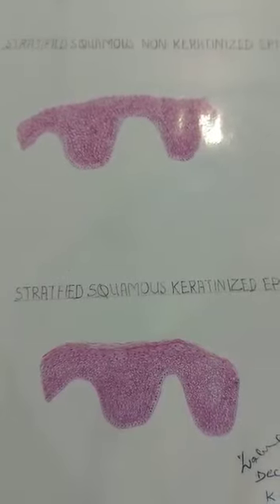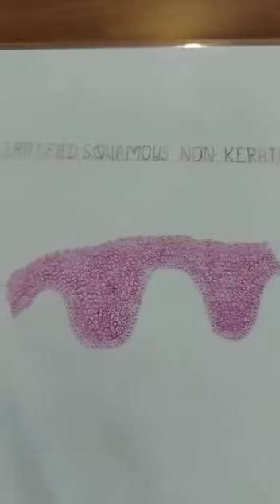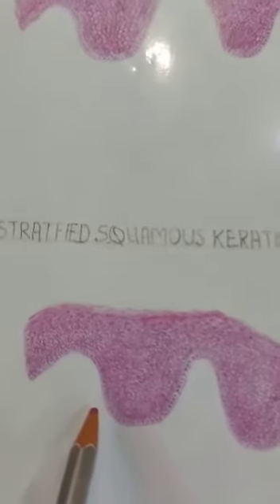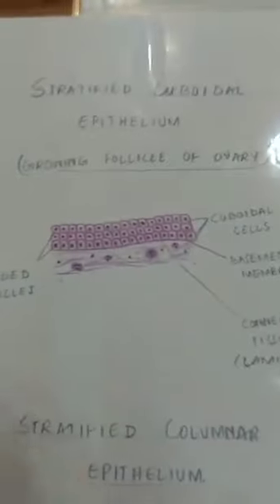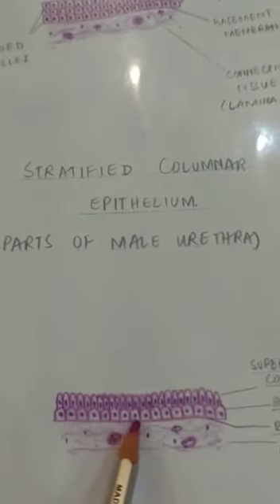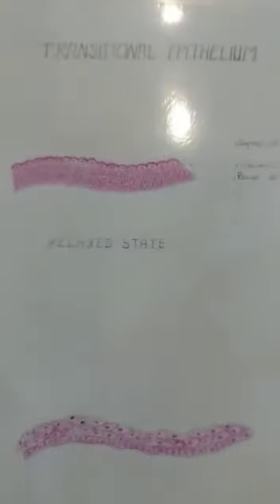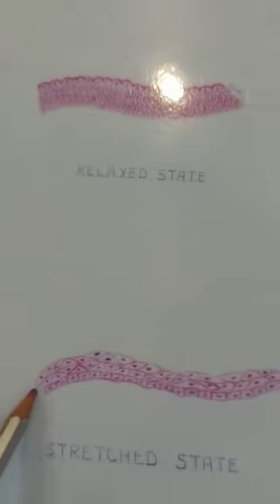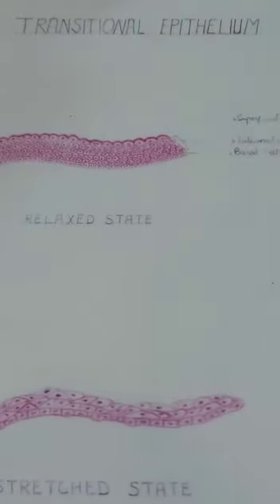8 April 2021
Histology Lecture